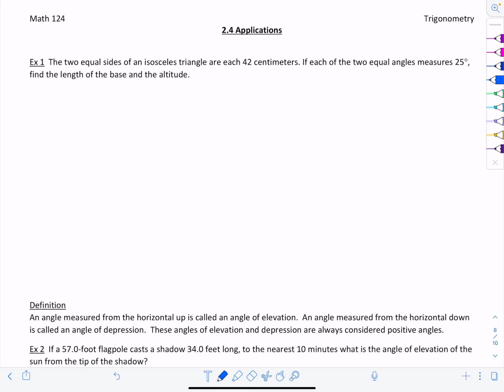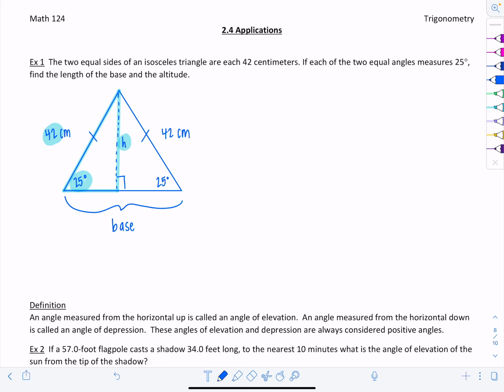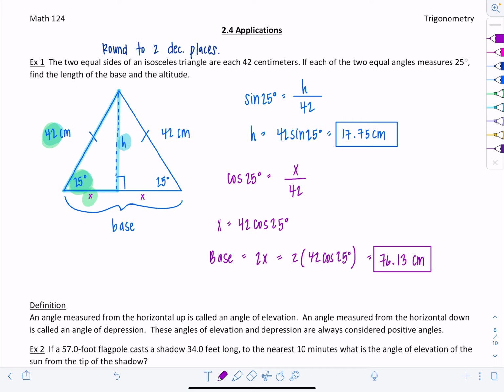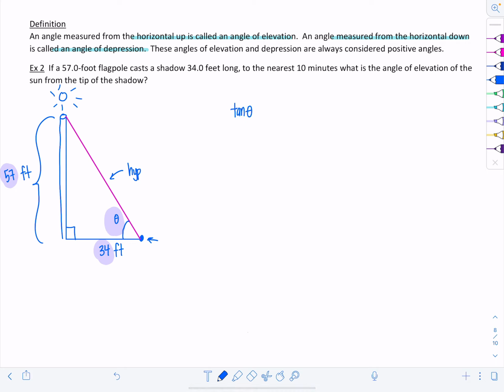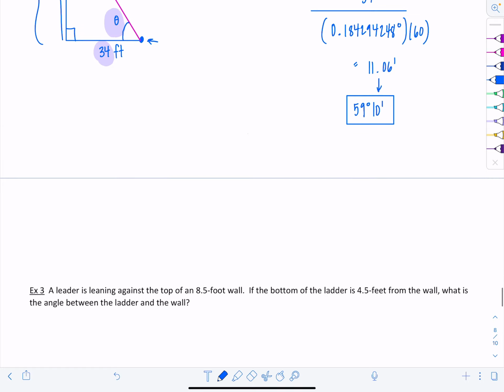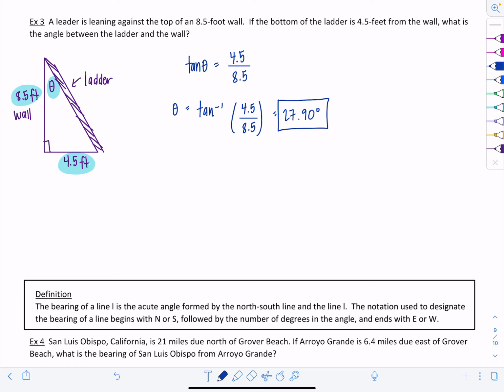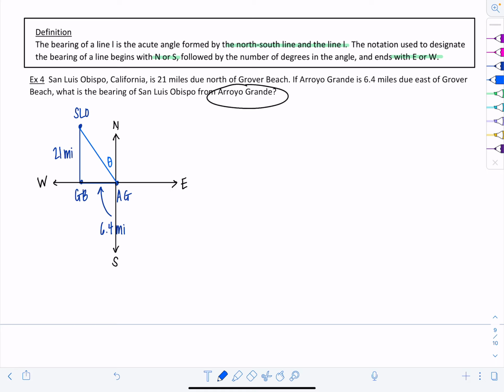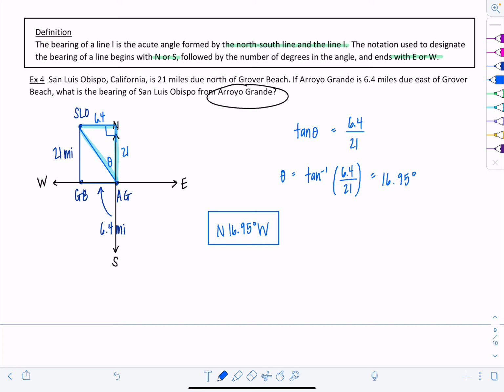Trigonometry: Applications (Section 2.4) | Math with Professor V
Using right triangle trigonometry to solve applications. Definition and solving problems involving the angle of depression and angle of elevation. Example solving problem involving bearing.

xoxo,
Professor V

I'm also an Amazon influencer, so feel free to support and shop: